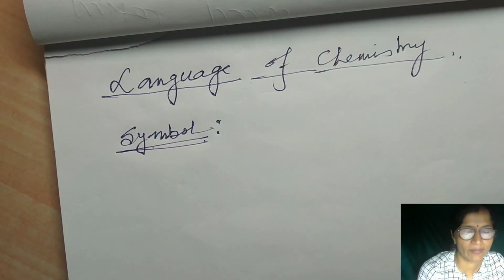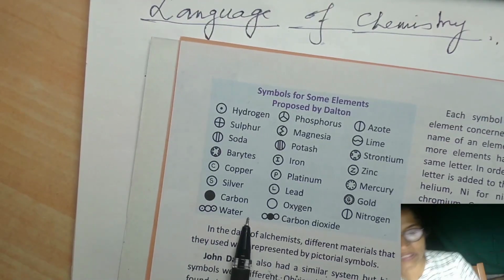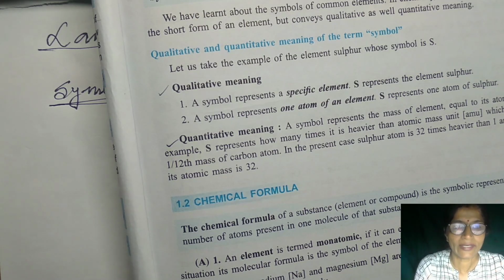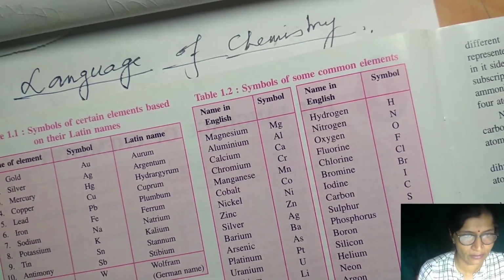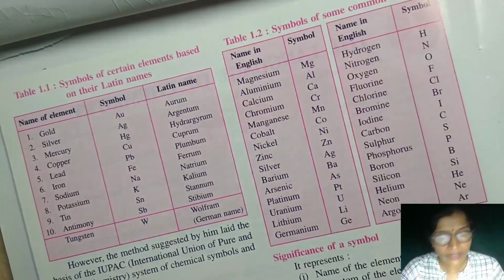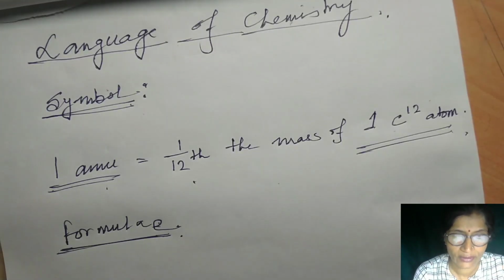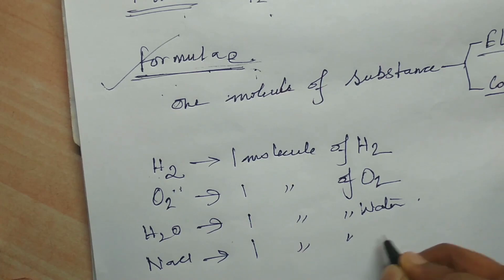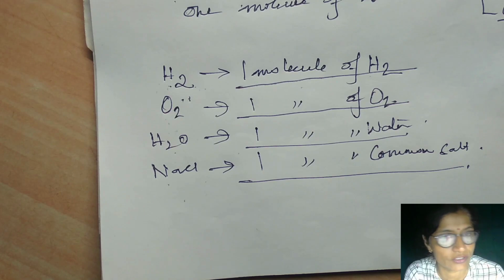Chemistry - Class 9 - The Language of Chemistry - Part 1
The Language of Chemistry - Part 1